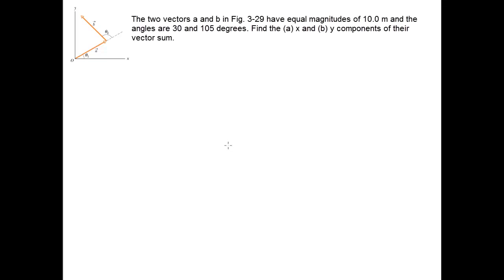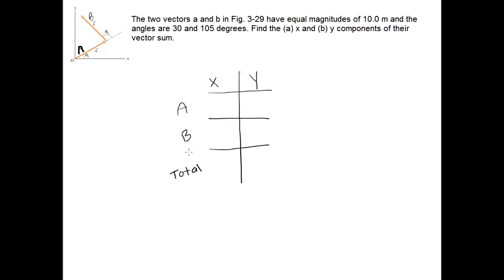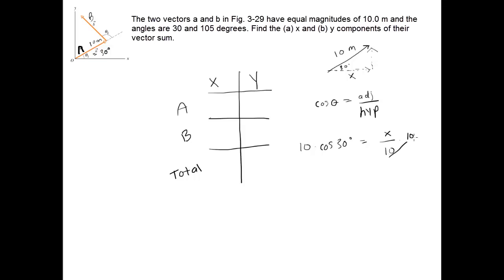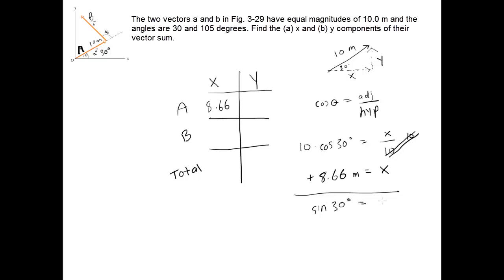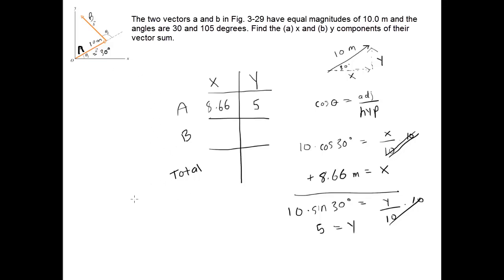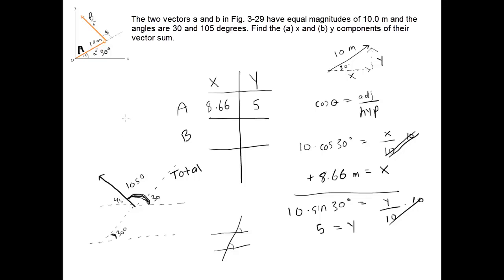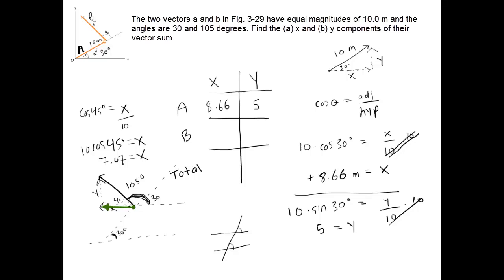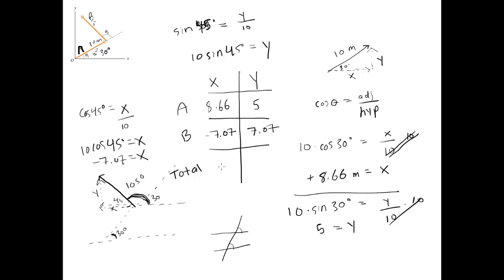Wiley Plus Physics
The two vectors a and b in Fig. 3-29 have equal magnitudes of 10.0 m and the angles are 30 and 105 degrees. Find the (a) x and (b) y components of their vector sum.